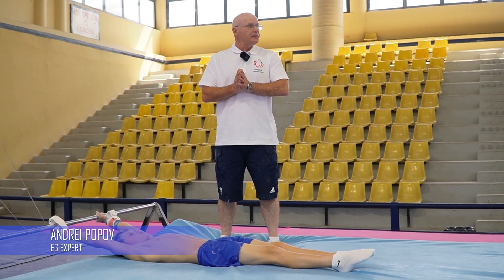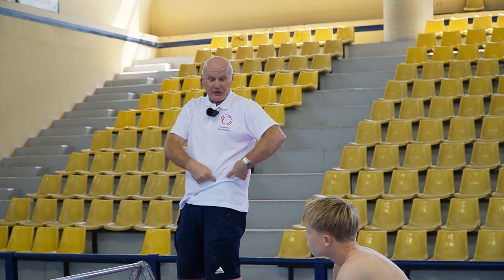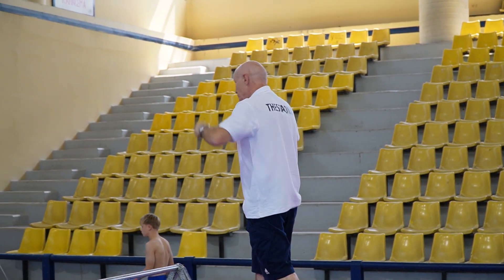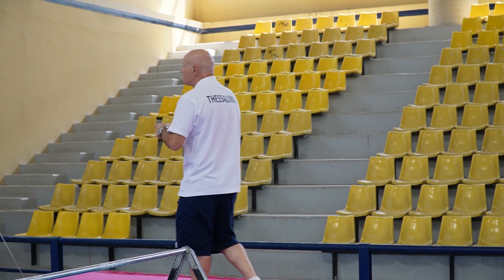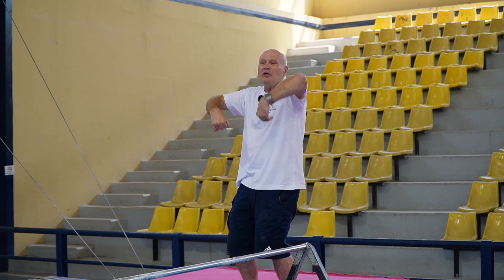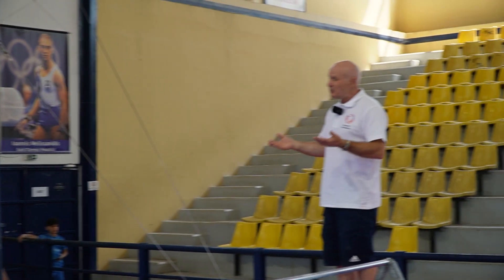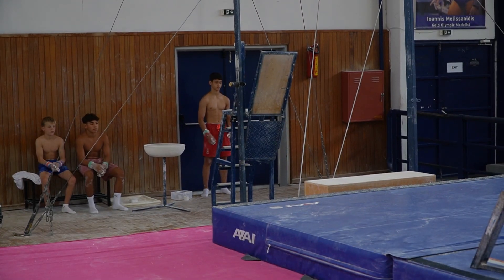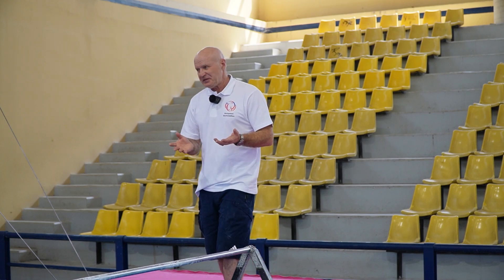EG MAG JUNIOR TRAINING CAMP THESSALONIKI 2025 - RINGS PART THREE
Lecture by expert Andrei Popov